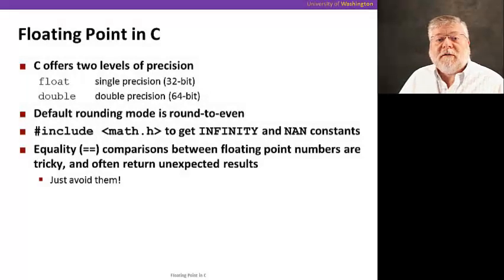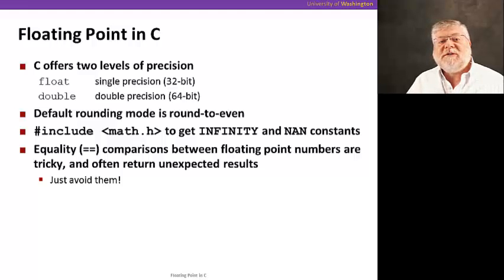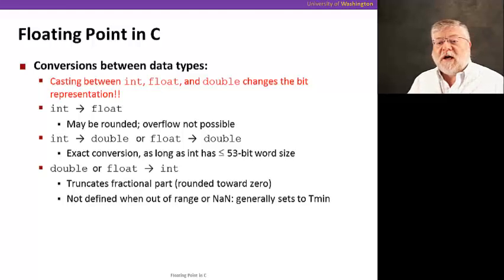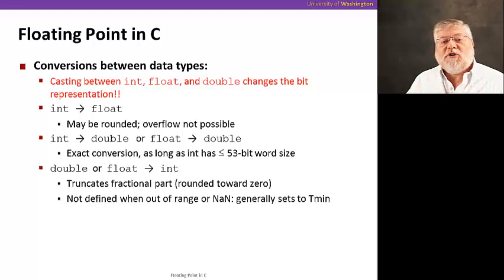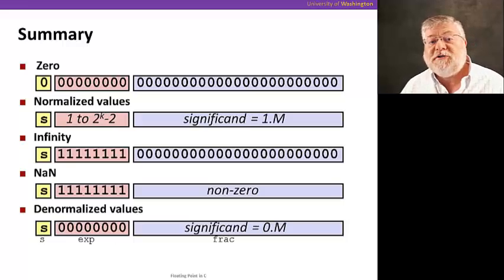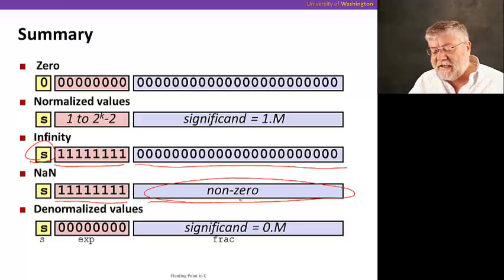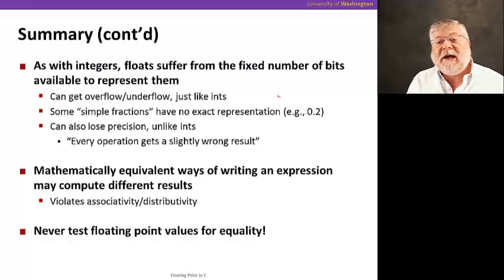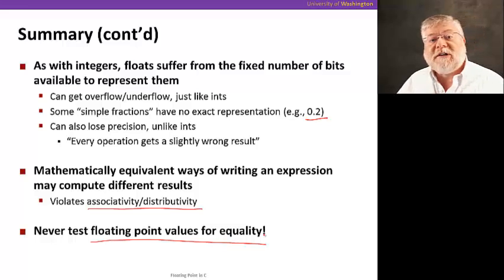Numbers, Video 8: Floating point in C